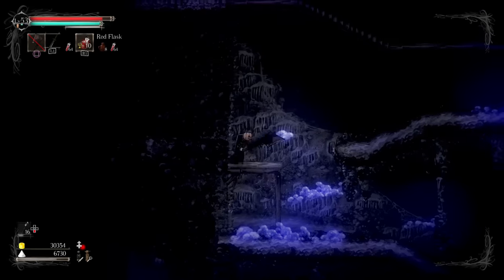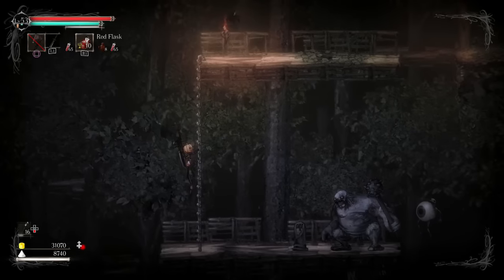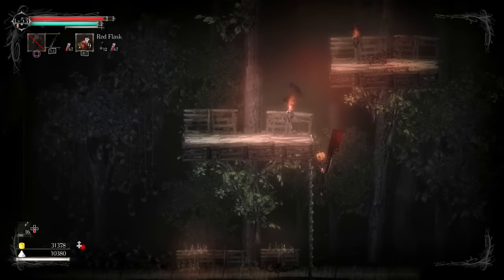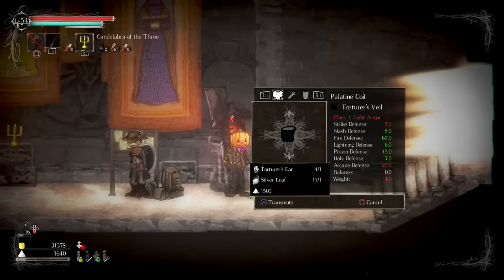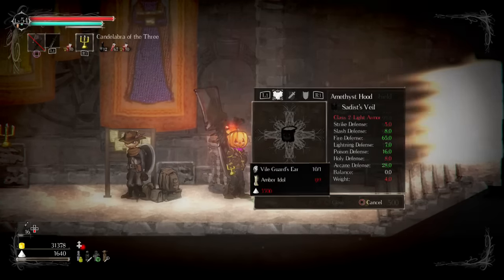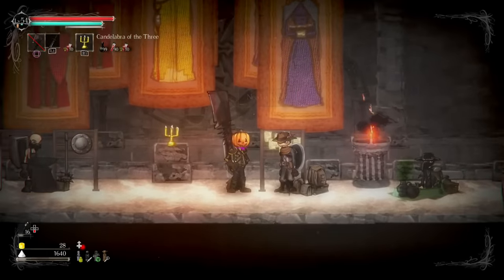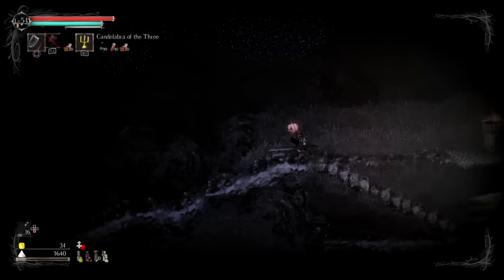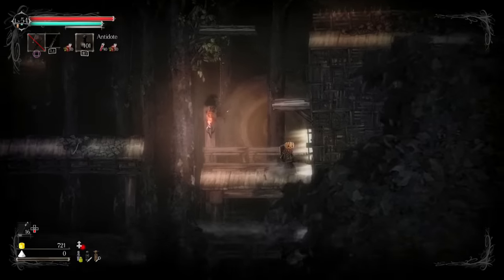Mire of Stench & That Stench Most Foul - Let's Play Salt And Sanctuary - PS4 Gameplay Part 12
Salt And Sanctuary is a brutal platformer RPG that takes all the good bits from Dark Souls, mixes them with their own unique style, and transitions the whole thing to 2D. It's dark, it's incredibly dreary, and an absolute blast. If you like Dark Souls, Demons Souls, Bloodborne, or otherwise, Salt and Sanctuary will be perfect for you.

A doomed sailor is shipwrecked on an uncharted island. In fog-shrouded valleys, where grinning, mossy corpses cling to rusted arms, shambling figures begin to stir. Beneath crumbling, salt-worn structures, labyrinthine passageways lead to unspeakable evil, long forgotten by man.

Salt and Sanctuary seamlessly combines fast, brutal, and complex 2D combat with richly developed RPG mechanics. Discover, craft, and upgrade over 600 weapons, armor pieces, spells, and items as you explore a cursed realm of forgotten cities, blood-soaked dungeons, desecrated monuments, and the fallen lords they once celebrated.

From Ska Studios, the award-winning indie studio behind a long list of stylistic, visceral, and brutally executed action titles that includes The Dishwasher: Vampire Smile, The Dishwasher: Dead Samurai, and Charlie Murder, comes Salt and Sanctuary, the studio’s most ambitious title to date.